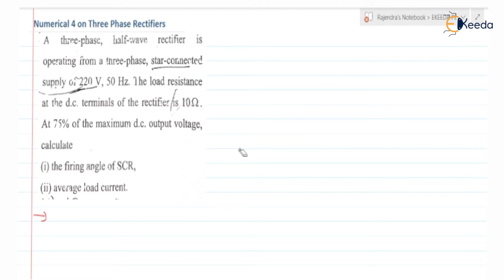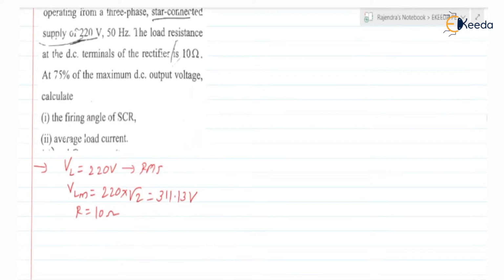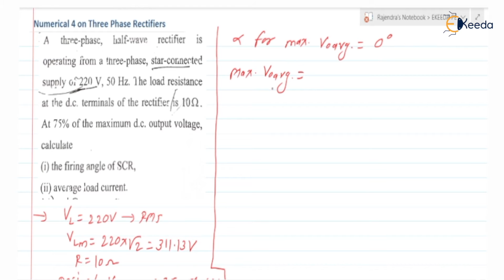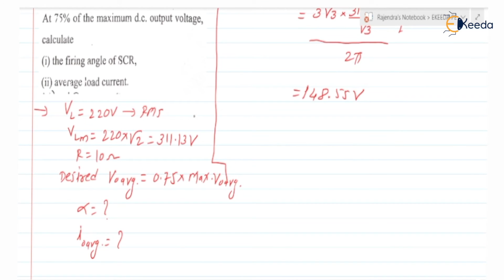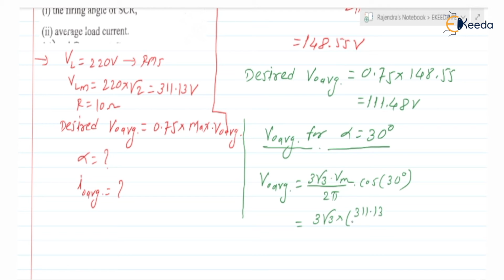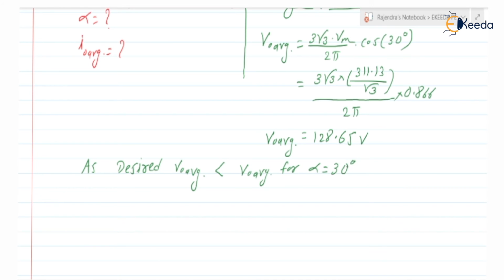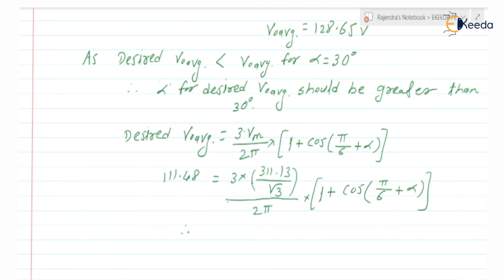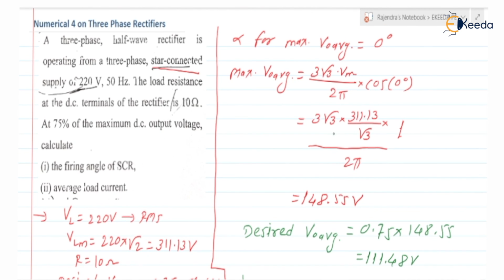Mastering Problems On Three Phase Controlled Rectifiers | GATE Power Electronics Numerical 4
In this video, we dive deep into the world of Power Electronics, specifically focusing on Numerical Problems related to Three Phase Controlled Rectifiers – a crucial topic for GATE preparation.

🔍 Key Topics Covered:

Introduction to Three Phase Controlled Rectifiers
Understanding the Operating Principles
Tips and Tricks for GATE Exam

Happy Learning.